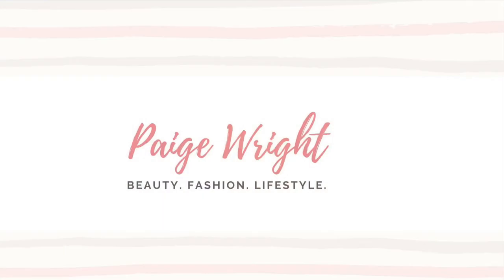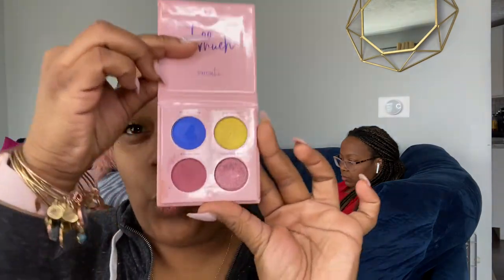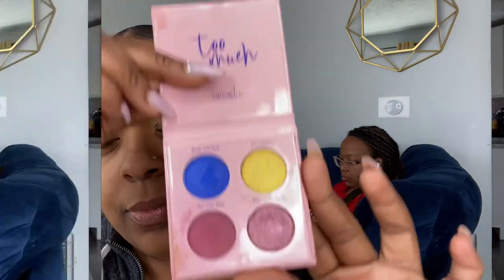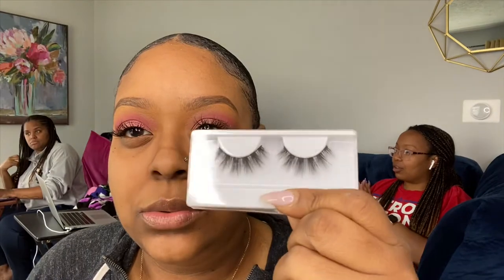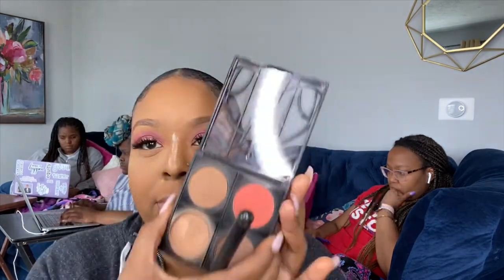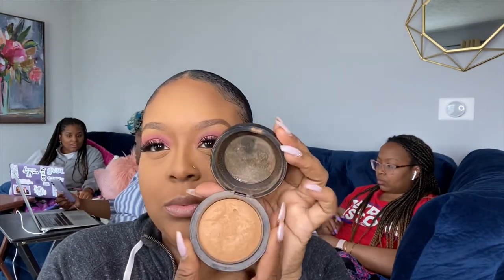Get Ready With Me: Quarantine Edition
Brows:
Lip Bar Arch-Nemisis Brown Pencil
NYX Can’t  Stop Won’t Stony Concealer Golden Honey

Eyes:
Sarcastic Cosmetics “Too Much” eyeshadow Palette

Face:
Bobbi Brown Vitamin enriched Face Base
Fenty Beauty Pro Filt’r Foundation shade 385
NYX Can’t Stop Won’t Stop Concealer shade Golden Honey
Maybelline Fit Me Matte and Poreless Powder in Toffee
MAC MSF Natural in Dark
The Lip Bar Stuntin’ Face Palette
Bobbi Brown 3 in 1 setting spray

Lips:
MAC Cork Lipliner
Fenty Beauty Lipgloss in Sweet Mouth